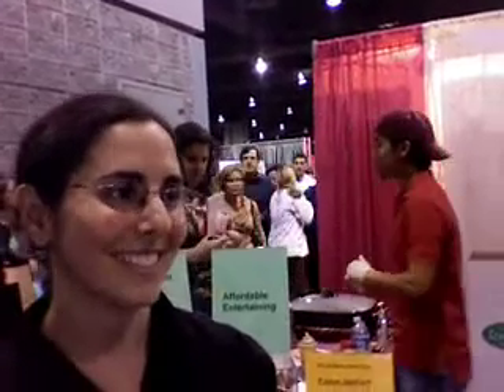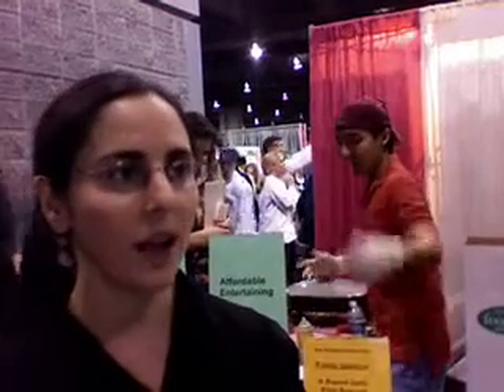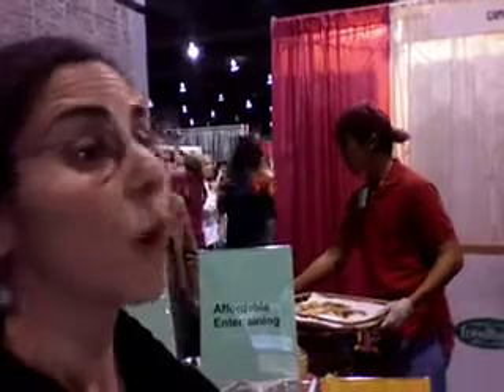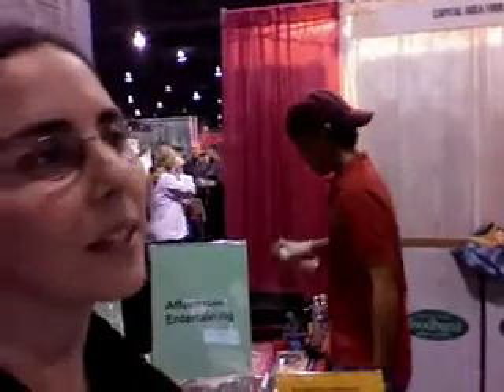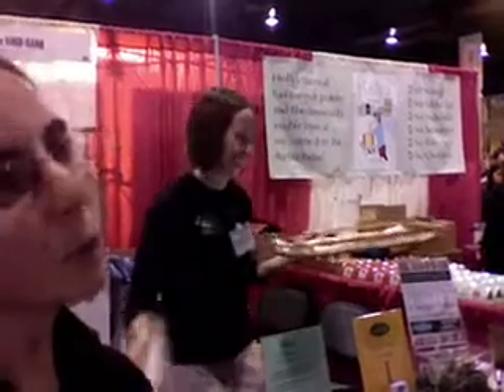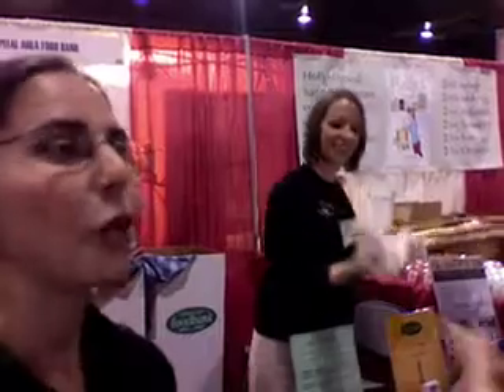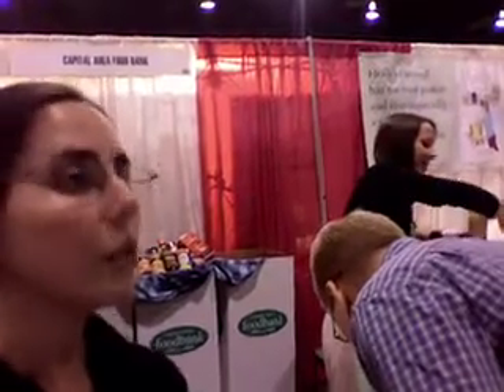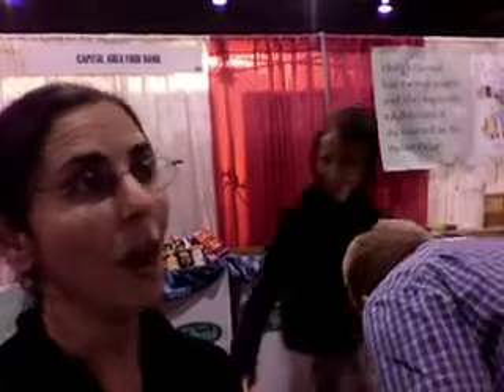Capital Area Food Bank Washington DC, Cooking For A Cause in Washington DC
Todd C Wiggins interviews Jodi Balis, Capital Area Food Bank